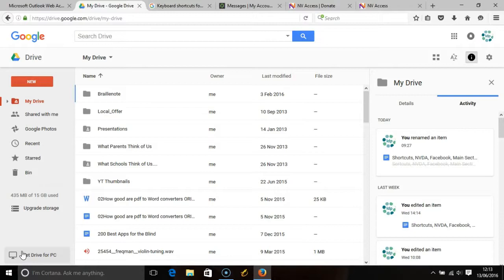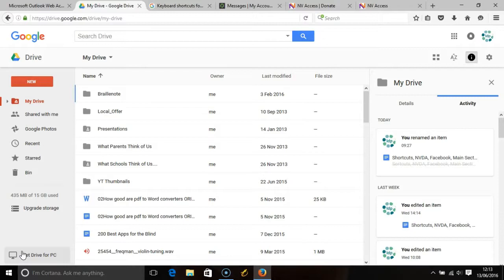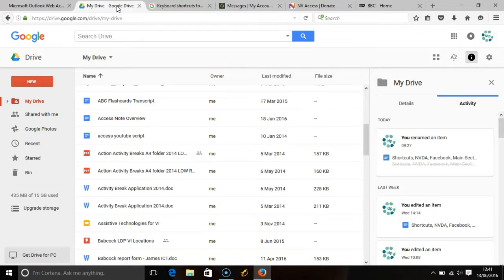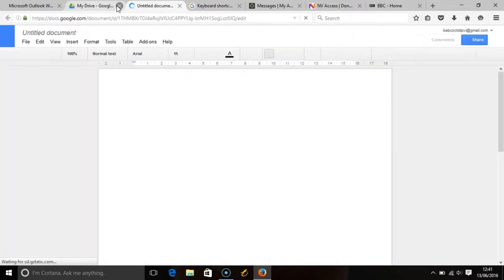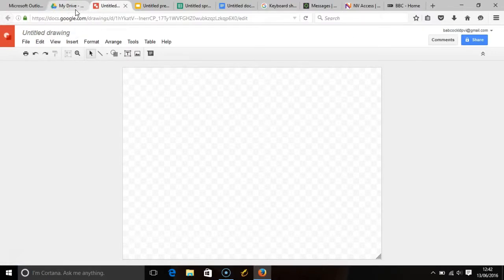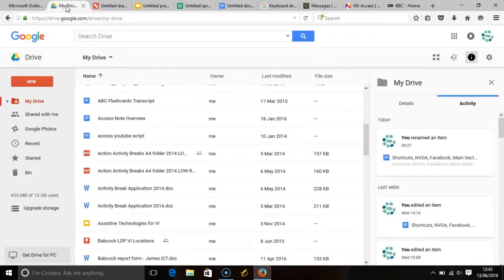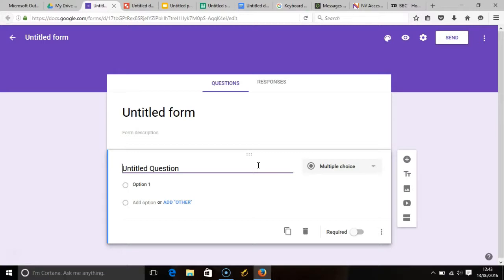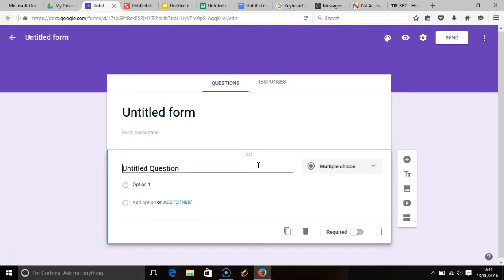NVDA, Keyboard Shortcuts and Google Drive- Creating New Items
In this video I demonstrate how to use keyboard shortcuts in order to create new items in Google Drive. I will also be using a screen reader, NVDA.

Google Drive is the free cloud storage service that Google provides to anyone with a Google account.

Integrated into the storage is an online version of office that contains a simplified version of Word, Excel and Powerpoint.

And so the new items that you can create are a new document, spreadsheet, presentation, folder, drawing and form.

And the shortcuts are;

Pressing the shift key and the t key will create a new document.

Pressing the shift key and the s key will create a new spreadsheet.

Pressing the shift key and the p key will create a new presentation.

Pressing the shift key and the d key will create a new drawing.

Pressing the shift key and the f key will create a new folder.

And pressing the shift key and the  key will create a new form.